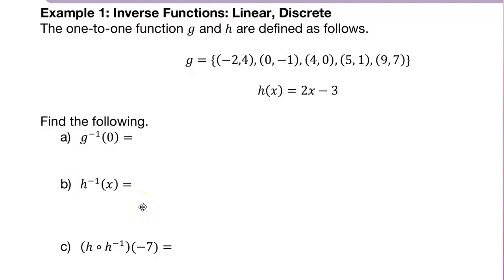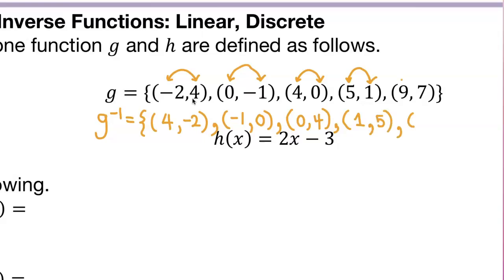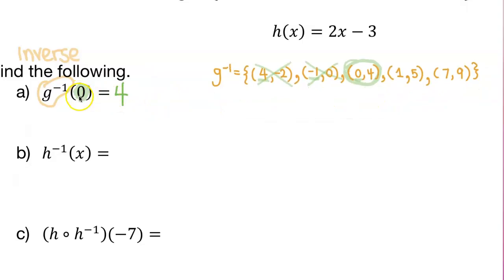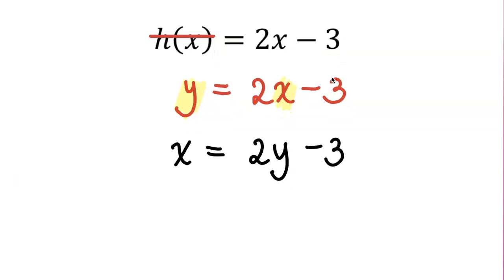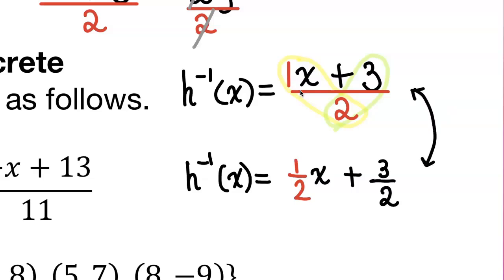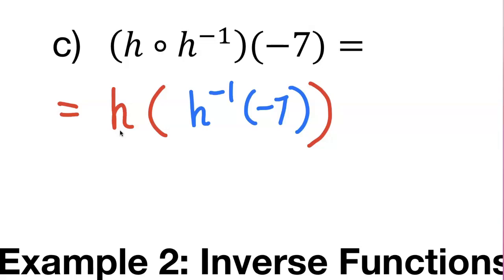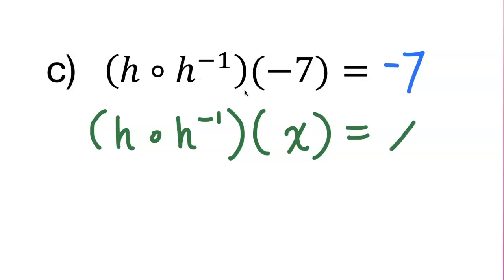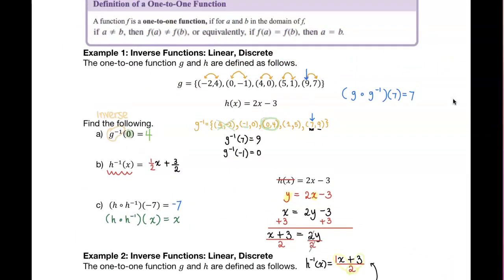MTH 161 Section 3.2 ALEKS Topic: Inverse Functions: Linear, Discrete